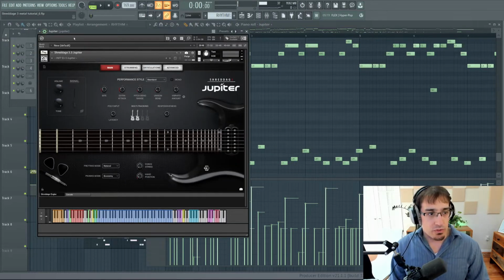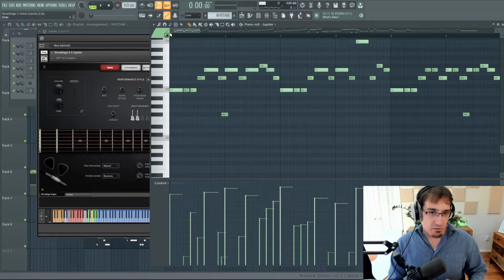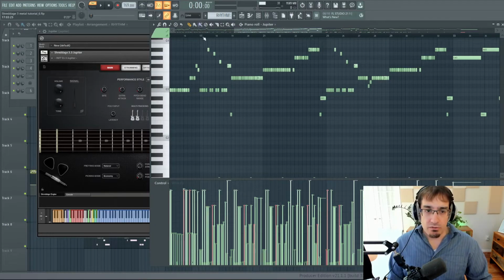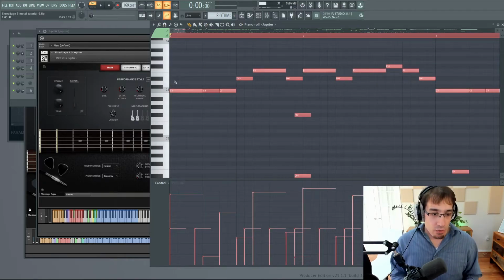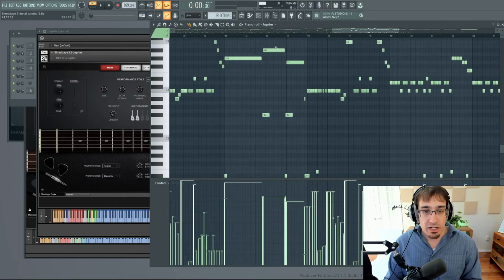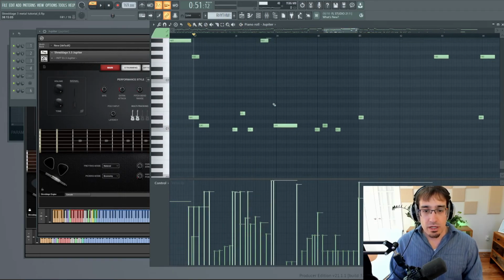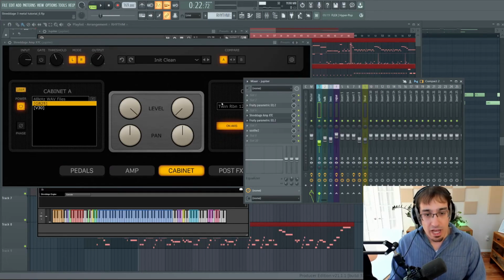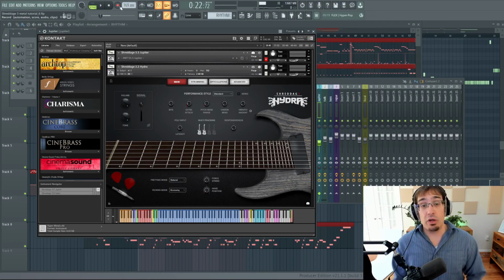How to Produce Metal Rhythms and Chugs with Virtual Guitars ("Nitro" Tutorial Part 3)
Punch up your virtual guitar rhythms and chugs! In part THREE of this song breakdown tutorial, composer & Impact Soundworks owner Andrew Aversa shows the techniques you can use to make your rhythm parts more interesting through the right editing, articulation, and mixing. You can use these techniques for ISW instruments like the Shreddage 3 series but they also apply to any other virtual guitars.

(Overview of the song and general mixing)

(Lead guitar sequencing and production)